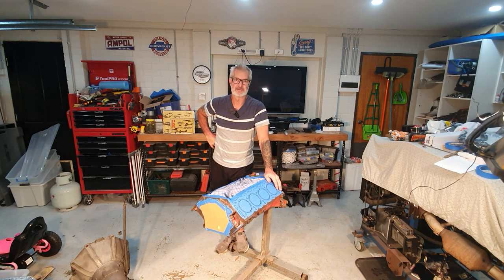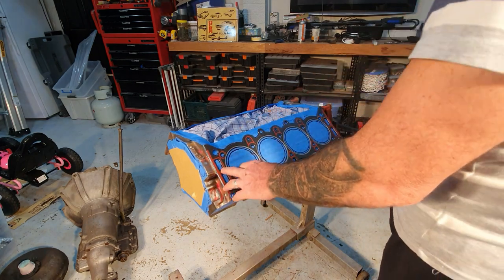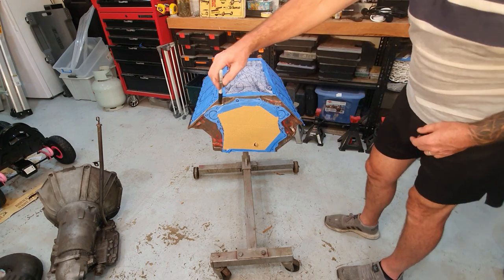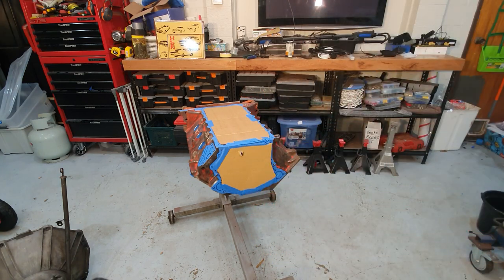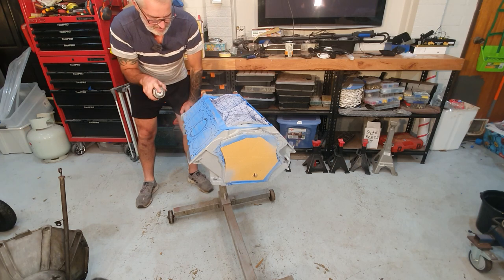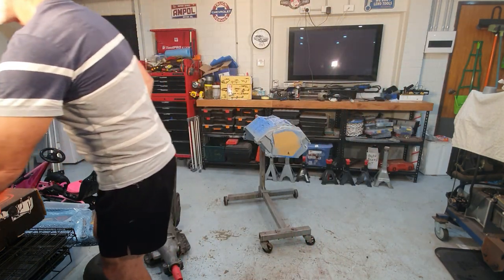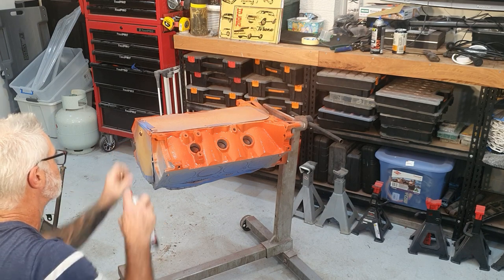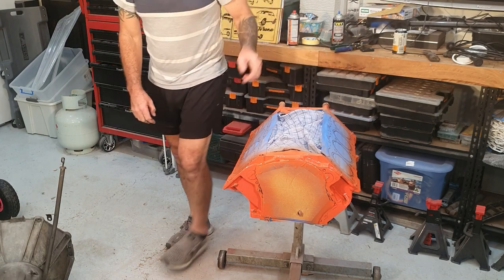Painting the Holden HQ GTS 253 engine in the correct Rocket Red. (Early Rocket Red)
Watch along as I explain how to mask up and paint the 253 Holden engine for my HQ GTS coupe.
Everything from cleaning, Masking off, How to use your gaskets as the template to know what gets paint and what doesn't.
I Tried a lot of different off the shelf brands of Holden Rocket red all of which were way too bright, which doesn't match the 1972 Holden HQ 253 engine colour. I had Auto Pro mix up a colour for me and you can see the results. Looks pretty good I think. I show the colour on the pressure pack can label if you are interested. That way any automotive paint place can mix up a can of Engine enamel. I used 1 can of Engine enamel Primer. and 3 cans of colour to get a good consistent coverage.